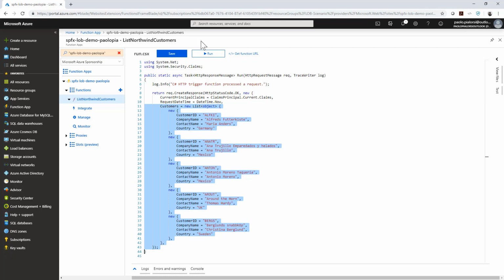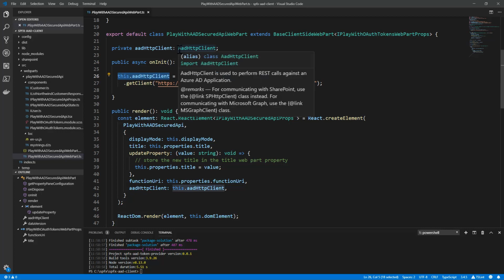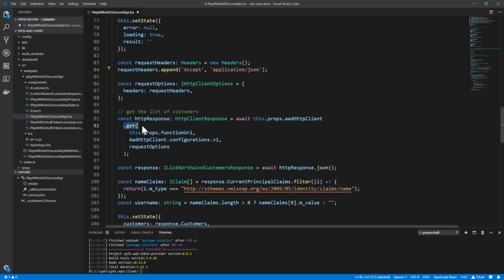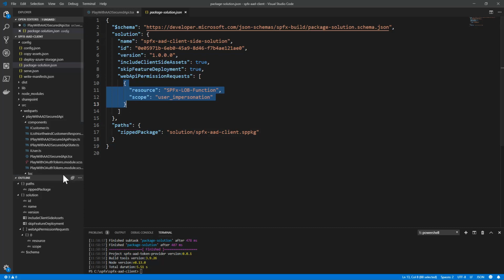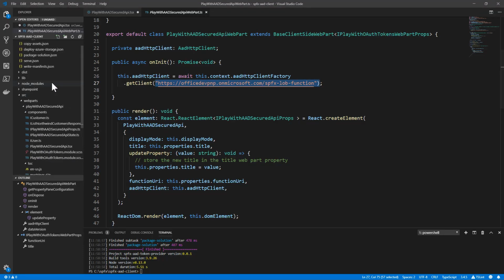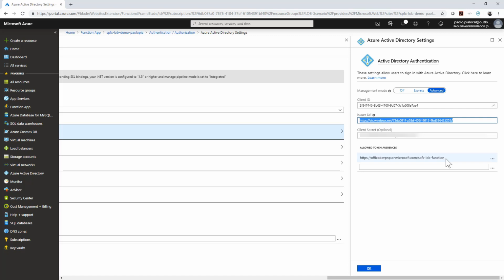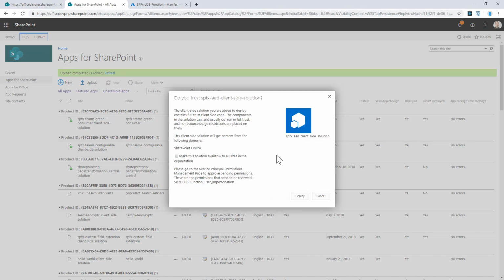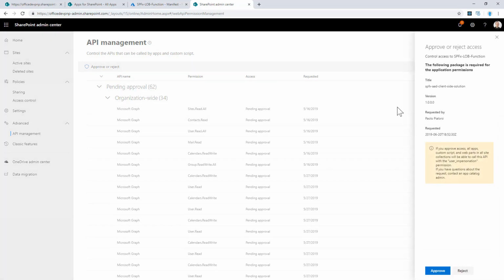Getting started on calling securely custom Web APIs from SharePoint Framework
In this video Paolo Pialorsi (PiaSys.com) is demonstrating how to securely call Azure AD secured WebAPI from your SharePoint Framework solution by using provided automation. This model provides you flexibility to surface any business data in the SharePoint Online or to provide input from the SharePoint Online or Microsoft Teams towards your systems.

Presenter - Paolo Pialorsi (PiaSys.com) @paolopia

See more details on securely calling Azure AD secured APIs from the official SharePoint documentation